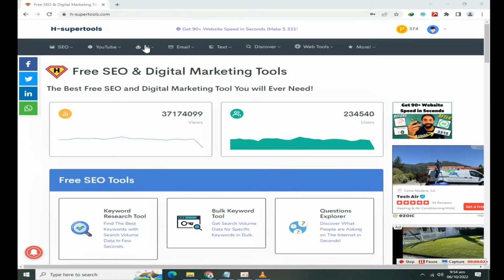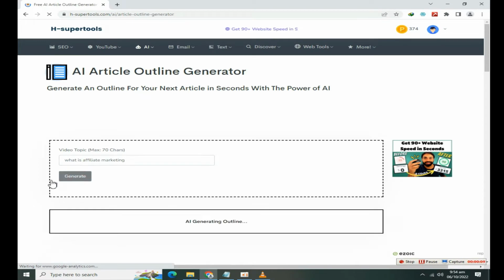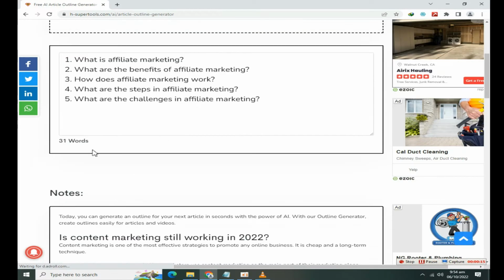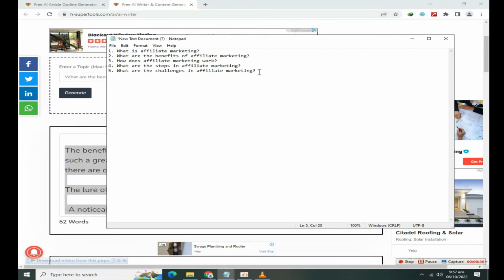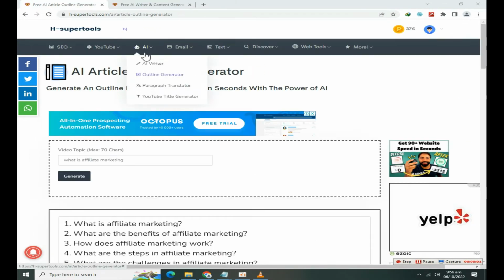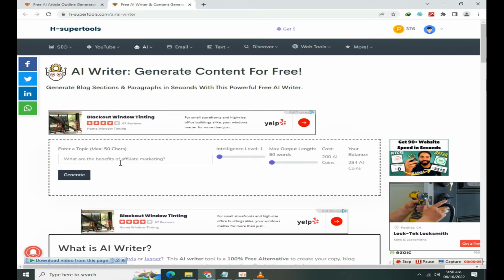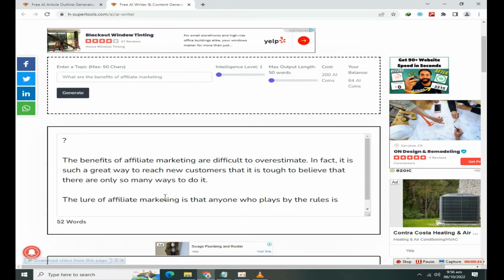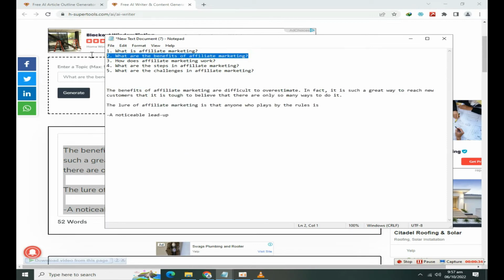Unique Article Generator: Write Better Articles In Just 5 Minutes!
This unique article generator that easily generate articles in minutes. This free AI content writing tools help you to write better than Humans. I am also share in this video how to make a unique article with this free unique article generator tool for any blog niche.

By watching this video you will be able to write unlimited blog post for your website with this free unique article generator tool online (Based on AI). This free tool generate outlines, Title and body of the blog without paying any penny.

Topics Cover In This Video:

How To Use This Free Tool
How To Generate blog outlines with this AI tool
How TO Write Proper Blog Post with free article generator tool